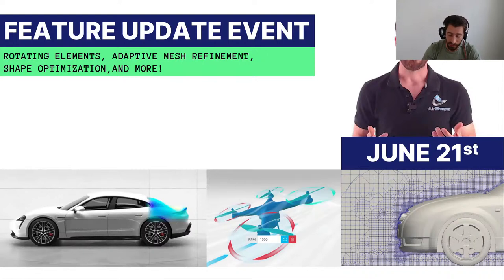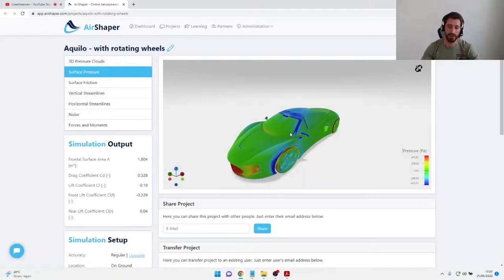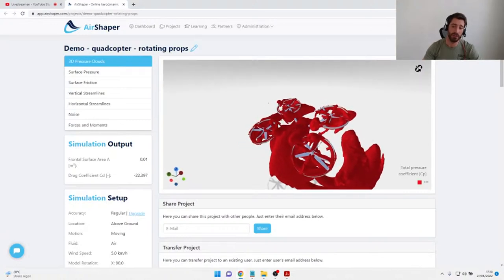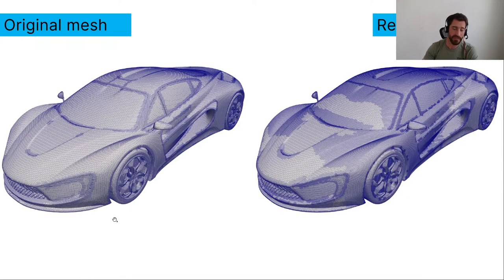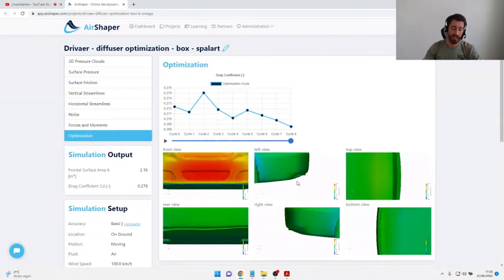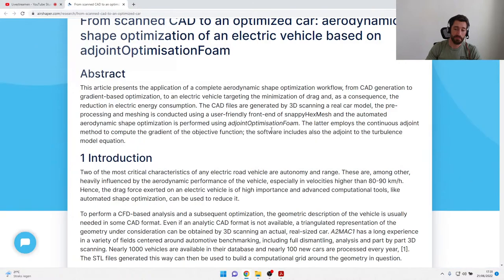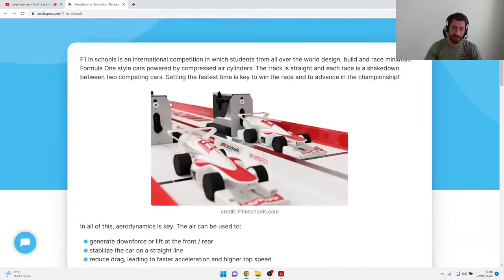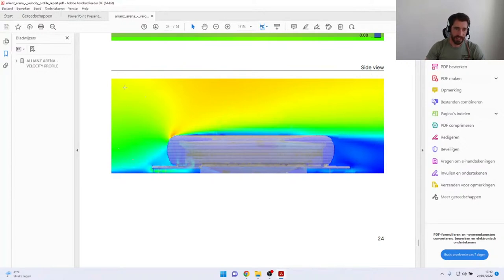AirShaper feature update event - 08:00am Pacific Time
In this online event, we highlight all the new features recently added to AirShaper. Rotating elements, adaptive mesh refinements, aerodynamic shape optimization and much more!